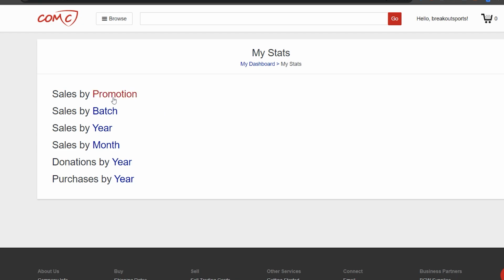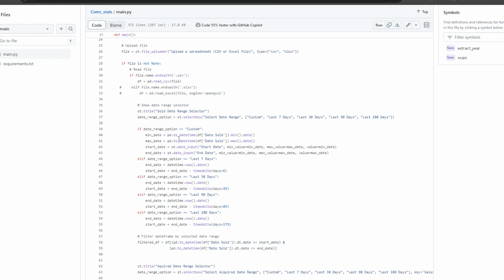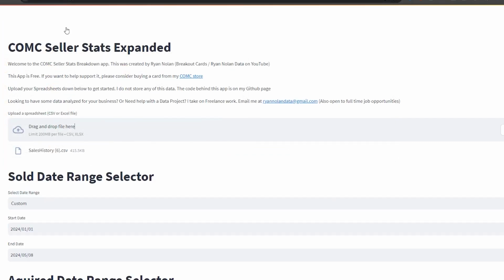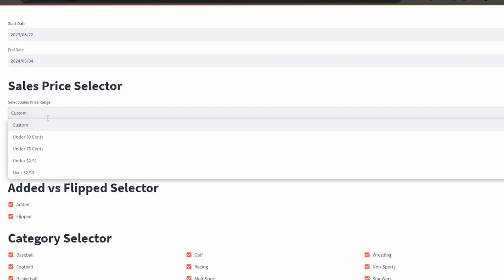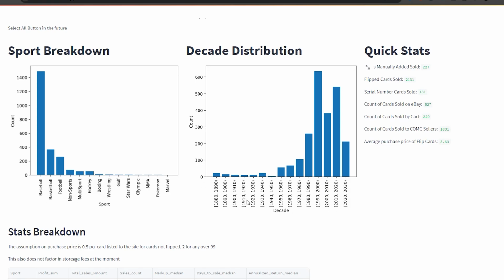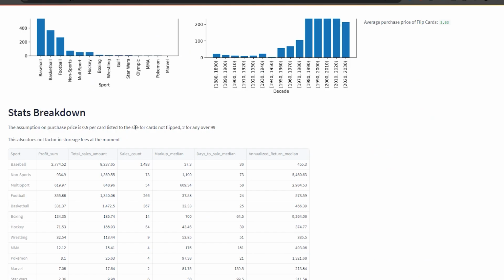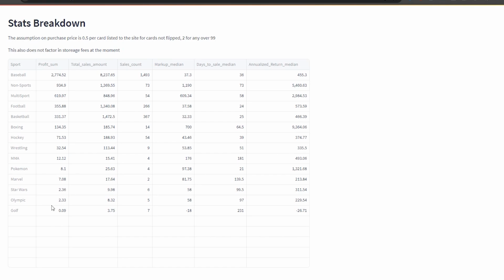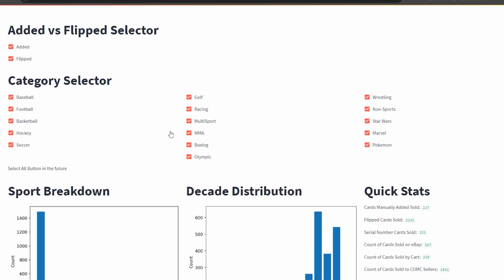I Built a Free COMC - Check Out My Cards - Seller Data Tool